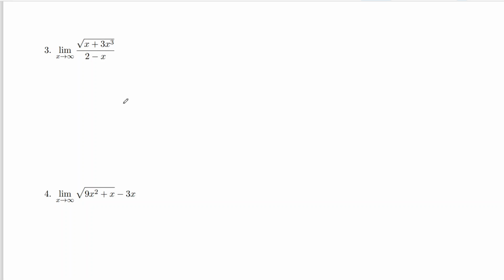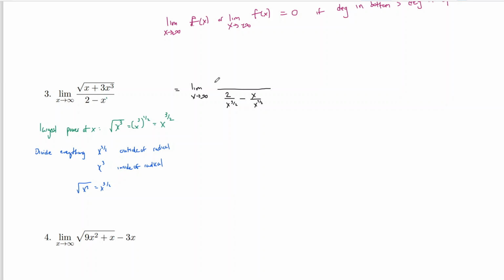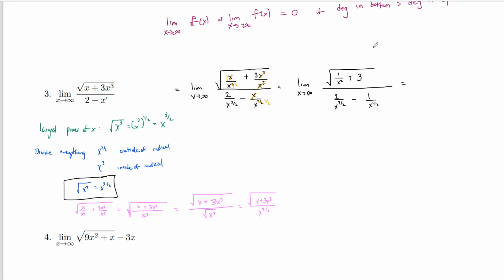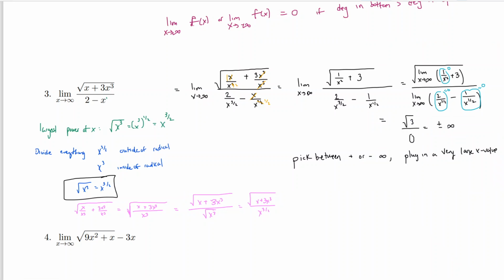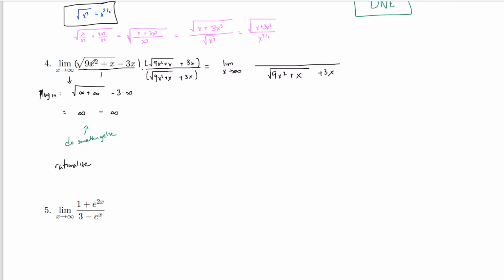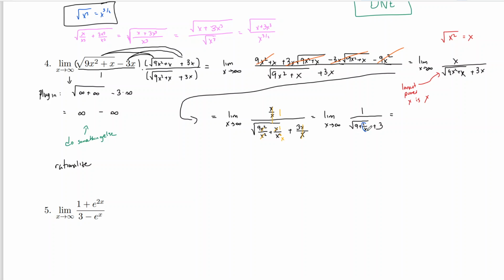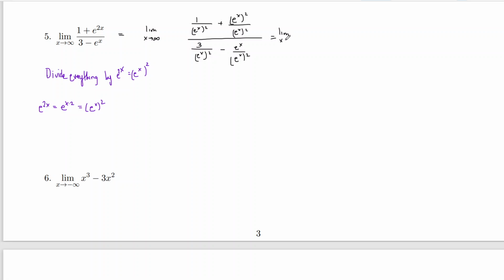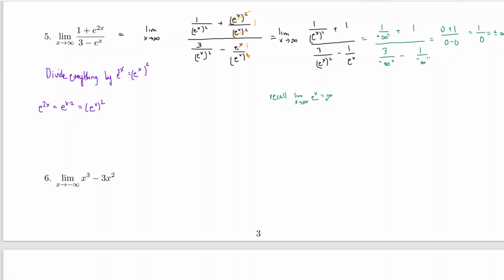4 Limits at Infinity Lecture Part 3